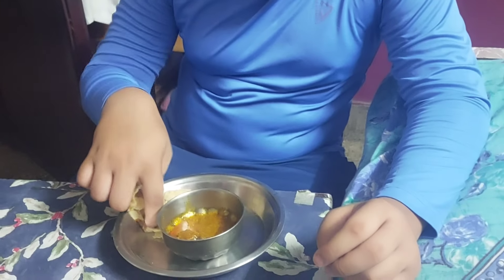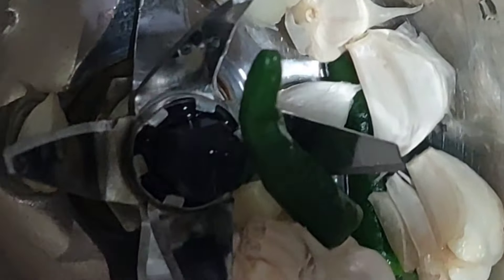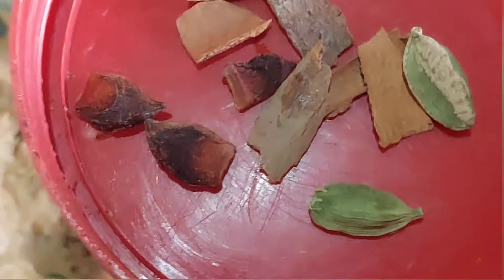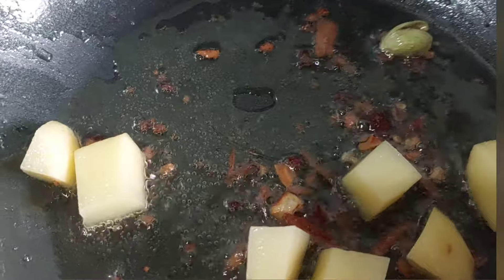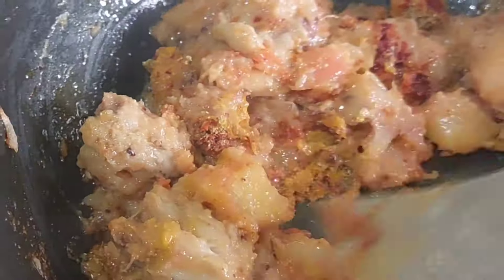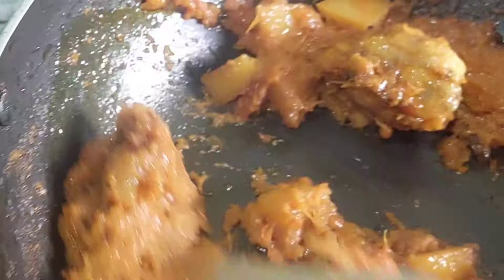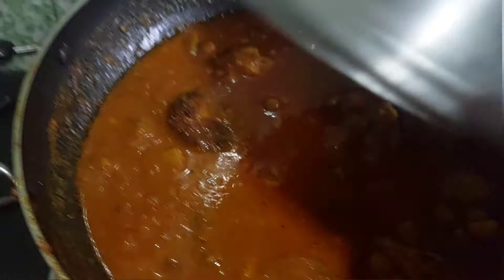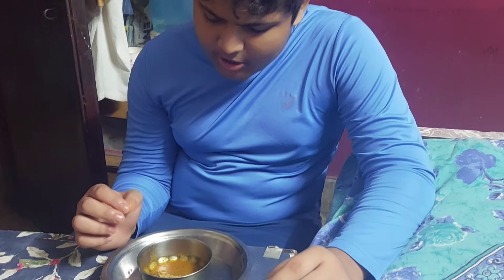CHICKEN MEATBALLS GRAVY RECIPE |CHICKEN KOFTA GRAVY RECIPE